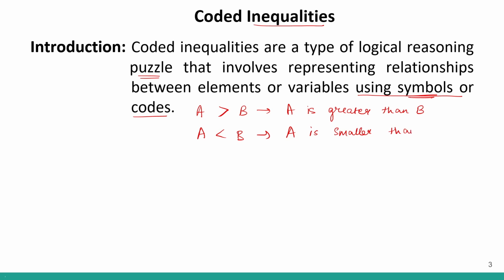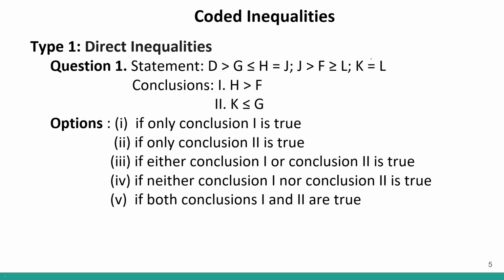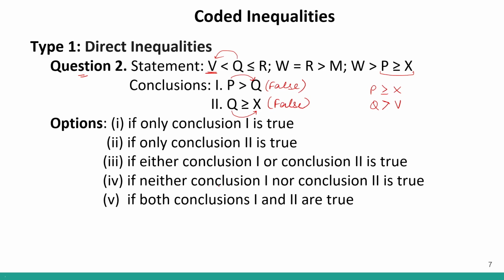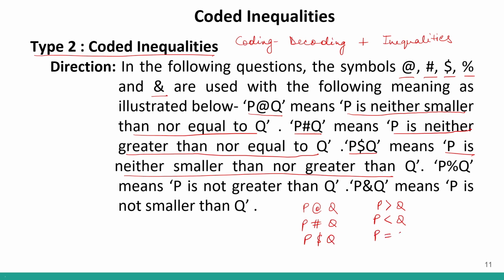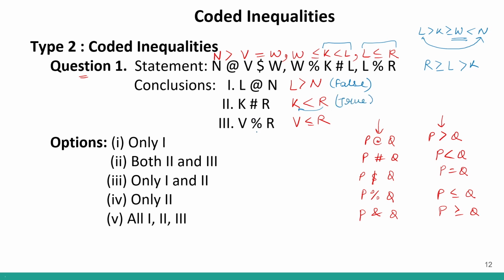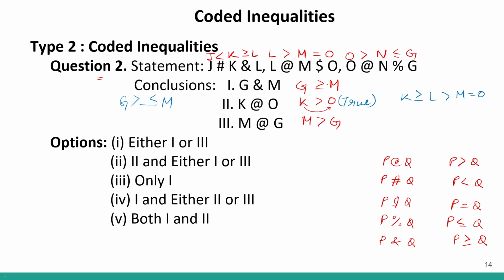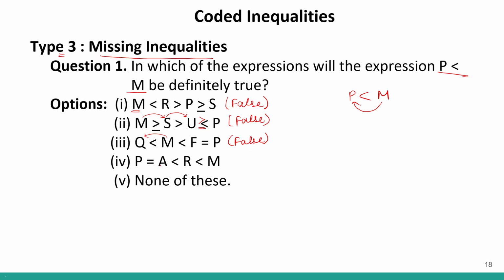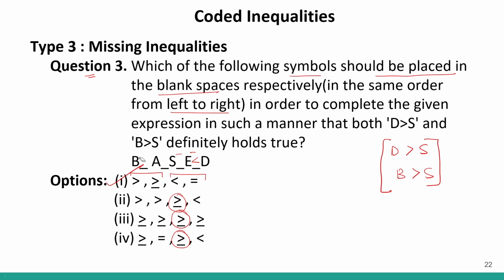Coded Inequalities 1st Part Types of Questions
Subject: Logical Reasoning
Programme Name: Coded Inequalities
Course Name: CLAT

In this video we have covered the topic, coded inequalities and studied relationships between elements or variables using symbols or codes. Also explained the 3 types (Direct Inequalities, Coded Inequalities, Missing Inequalitites) of coded inequalities asked in exams with examples.

📡 Key Features:
Syllabus-focused Content